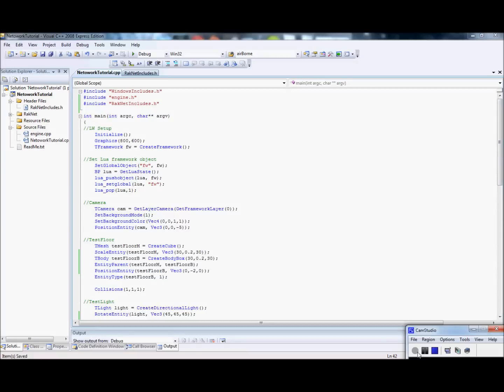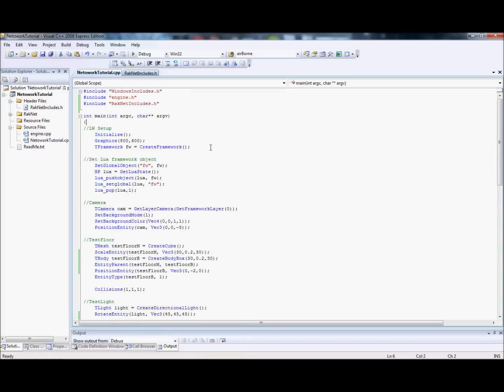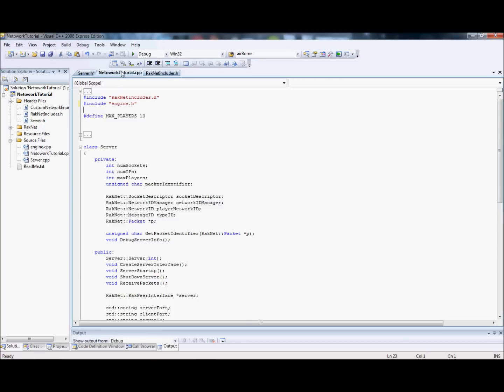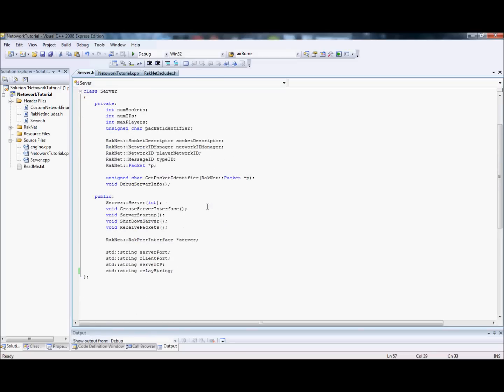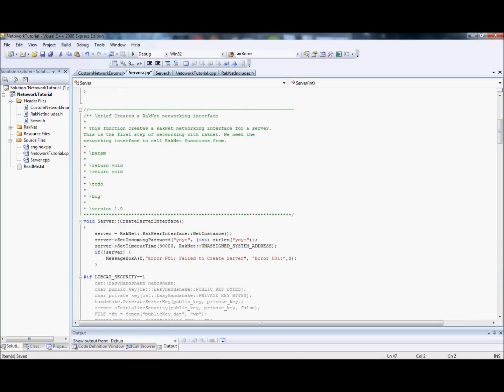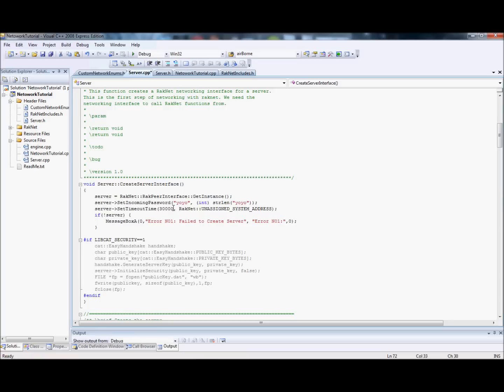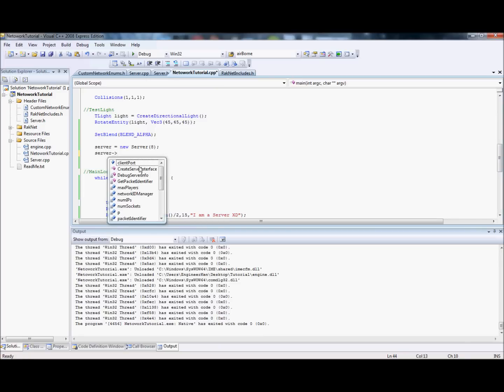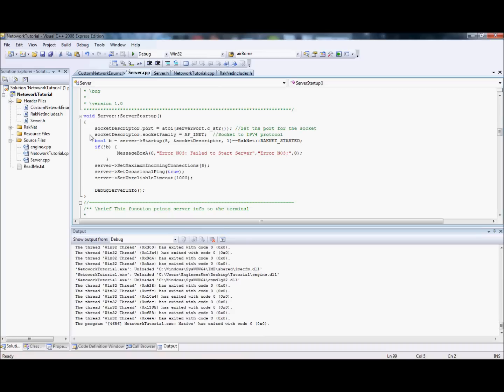RakNet In Leadwerks Tutorial Server Part1A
In this tutorial I go through how to create a server in leadwerks using RakNet and I explain what everything does in the server. This is 1 of 2 parts to the basic server tutorial.